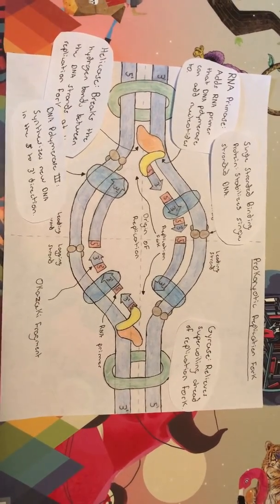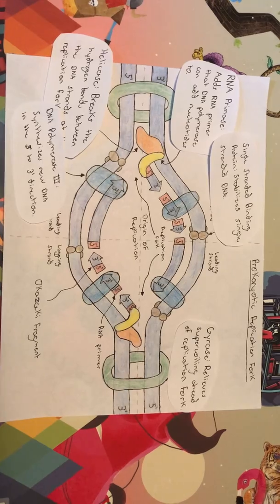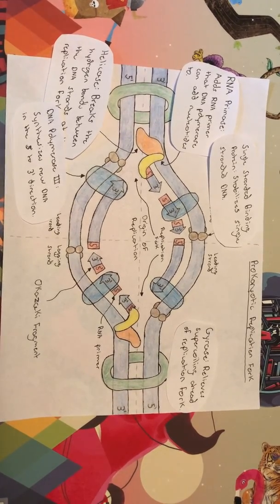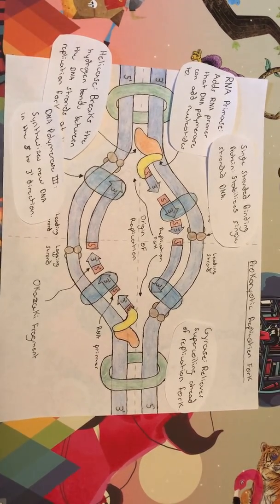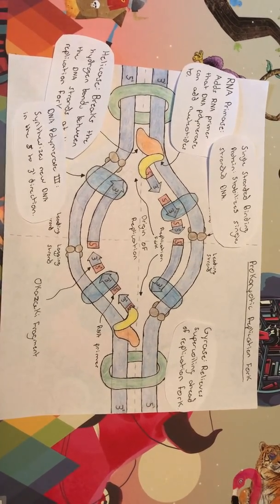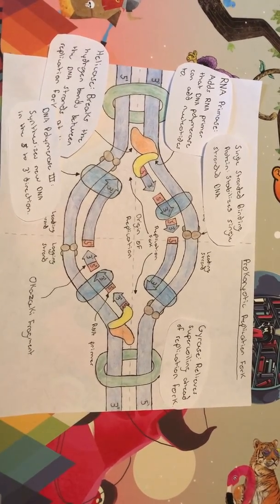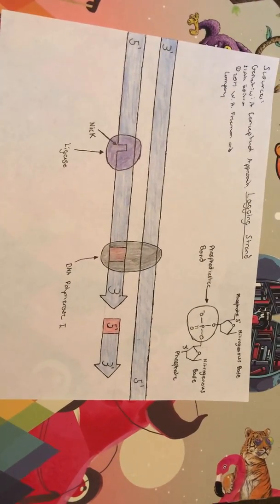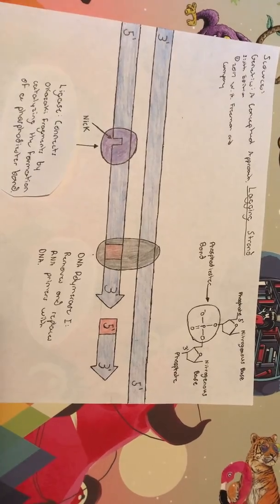Devlyn_Anderson-Prokaryotic Replication Fork